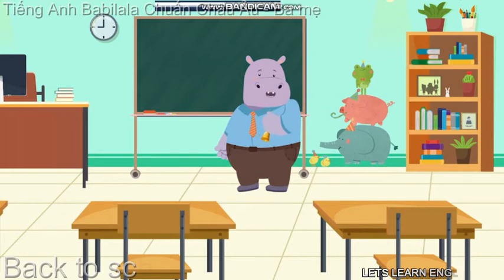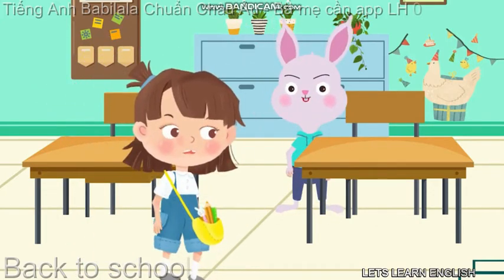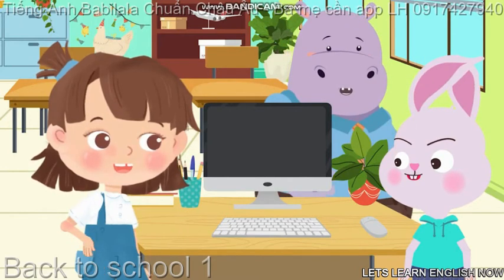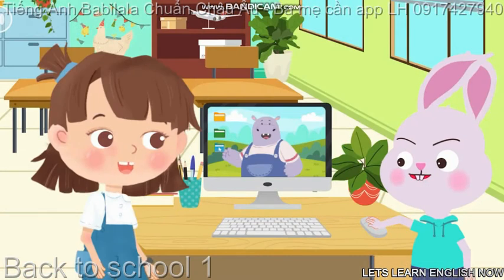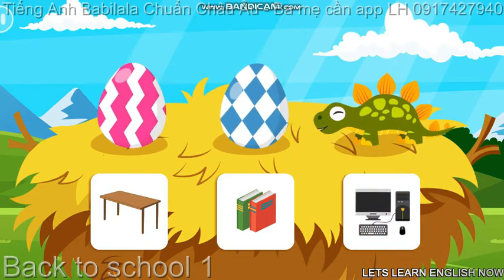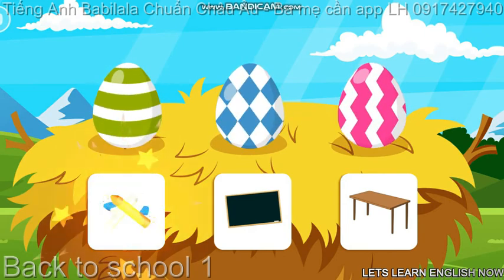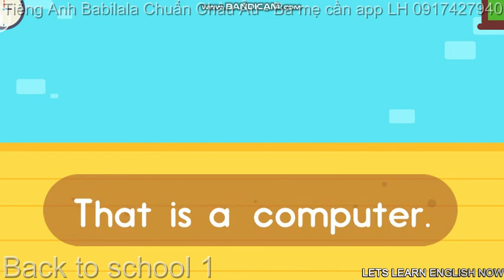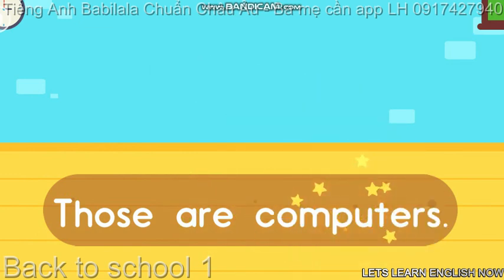Học Tiếng Anh miễn phí của Babilala rất dễ hiểu - Tiếng Anh cho bé dưới 8 tuổi- Back to school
Mẹ bé đã xin phép chủ app Tiếng Anh Babilala qua zalo của Ban giáo vụ Edupia và Babilala để đăng tải video bài học giúp ba mẹ cho bé xem trên tivi và tải MP3 về cho bé nghe loa để kết hợp học app Tiếng Anh Babilala hiệu quả nhất.

Video là tôi quay lại màn hình quá trình con học của app học Tiếng Anh mình mua cho con. Chúng tôi cam kết sẽ hợp tác giải quyết nhanh nhất. Chân thành cảm ơn!

Có khóa học online 1-1 cho học thử miễn phí. Ba mẹ có bé từ 3-14 tuổi đăng ký cho bé học thử nha. Được học miễn phí ngại gì không thử.
1. HƯỚNG DẪN CÁCH TỰ TẢI MP4 và MP3 tất cả các level của Little Fox

2. Tổng hợp sơ đồ tư duy (mind map) từ lớp 1 đến lớp 5 và rất nhiều chủ đề khác.

7. Ba mẹ có bé dưới 4 tuổi cần học liệu cho bé chơi thì ấn vào link này nha.
8.  Hướng dẫn cách tải trọn bộ Tiếng Anh Little Fox 9 level gồm MP3, MP4, PDF 200GB tại đây. Ba mẹ cần tài liệu cố gắng đọc hết bài viết và làm theo hướng dẫn để biết cách nhận tài liệu không mất phí nha.

"BA MẸ KHÔNG CẦN TÀI LIỆU NHƯNG THẤY KÊNH HỮU ÍCH THÌ CHIA SẺ ĐỂ GIÚP NHỮNG BÉ KHÁC CẦN CÓ TÀI LIỆU HAY ĐỂ HỌC. NHƯ VẬY LÀ BA MẸ ĐÃ LÀM PHƯỚC RỒI Ạ.
                                                                           ""CHO ĐI LÀ CÒN MÃI""
CHÚC TẤT CẢ BA MẸ TÌM ĐƯỢC TÀI LIỆU PHÙ HỢP CHO CÁC CON VUI HỌC VÀ ĐẠT KẾT QUẢ TỐT. CHÚC CẢ NHÀ BÌNH AN, HẠNH PHÚC VÀ THÀNH CÔNG"

Rất mong nhận được sự ủng hộ của cô chú anh chị và các bạn.
Cả nhà yêu quý con thì đăng ký, ấn chuông để không bỏ lở các video của con nha.